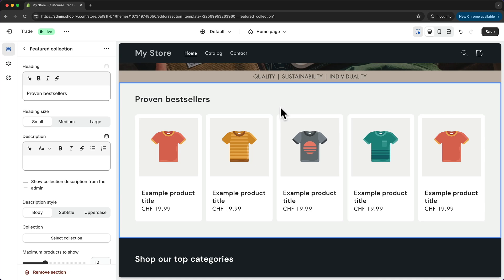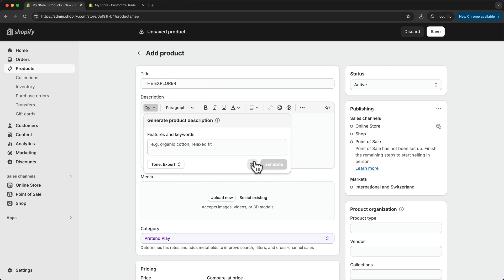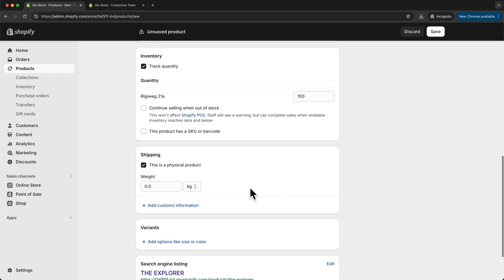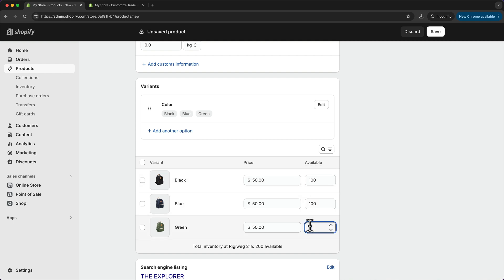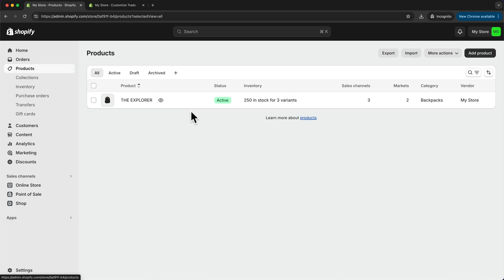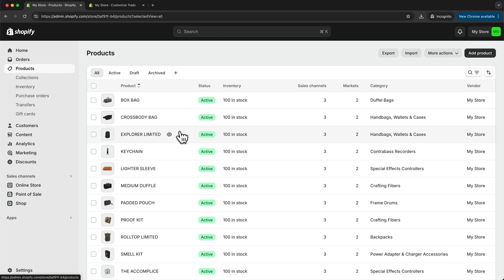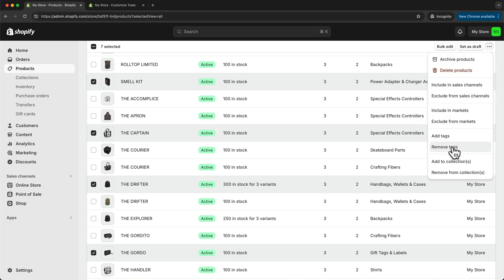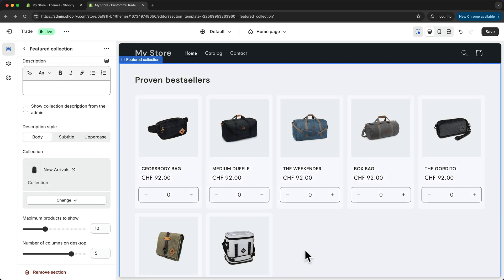How to Add Products to Shopify - Step by Step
In this video I show you step by step how to add products to shopify and sort them in product categories/collections.